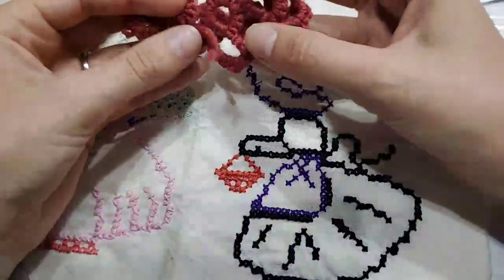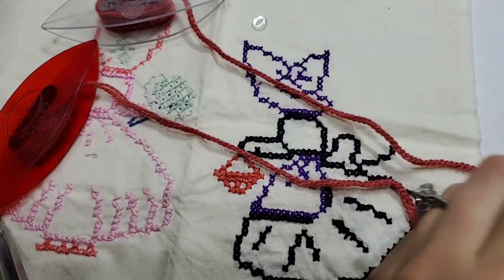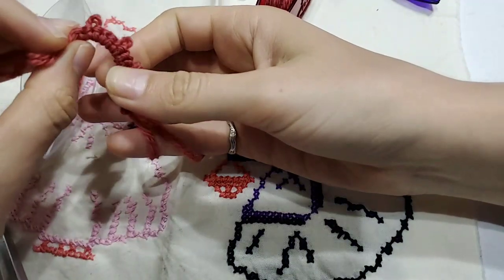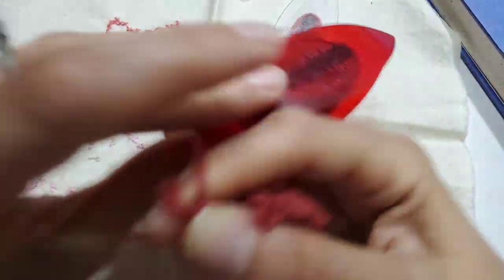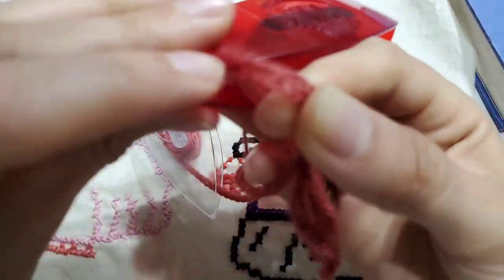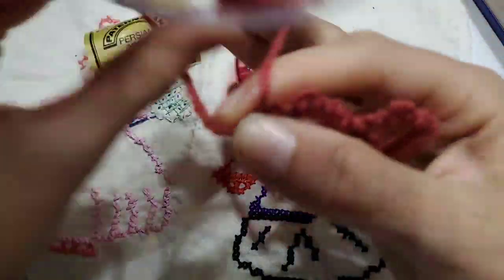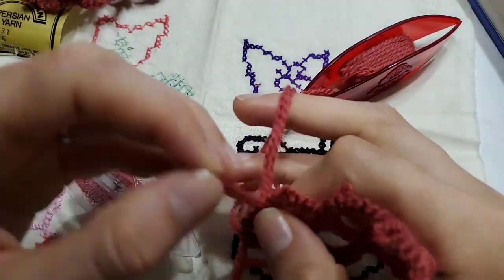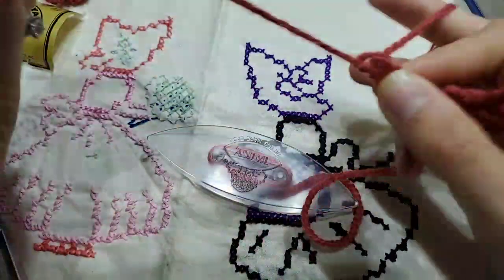Making a Chunky Wool Bracelet